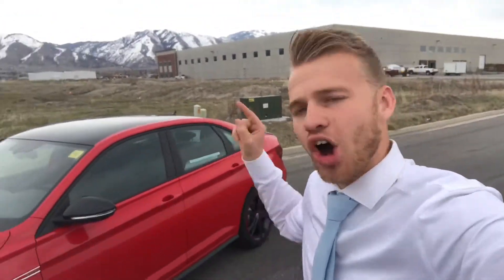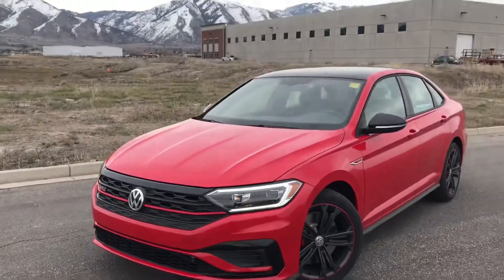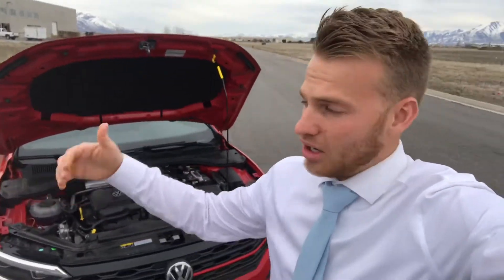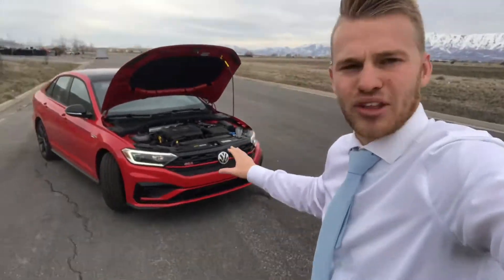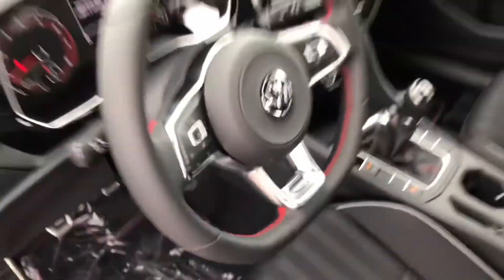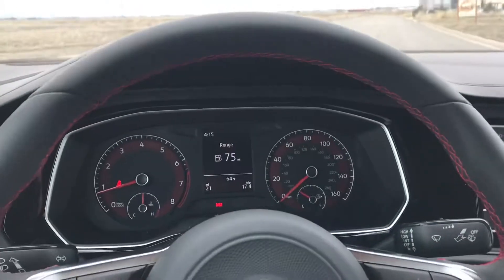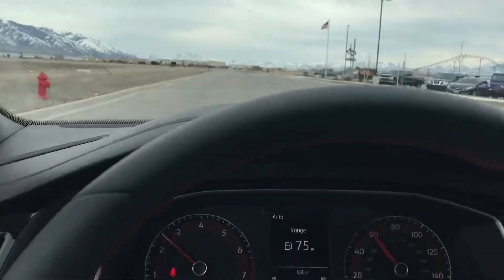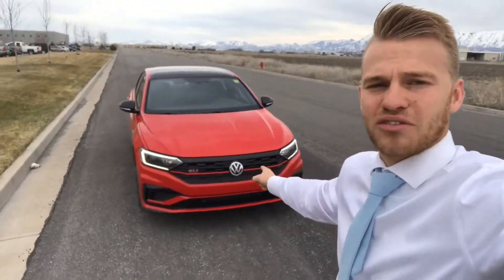2020 VW Jetta GLI 35Th anniversary